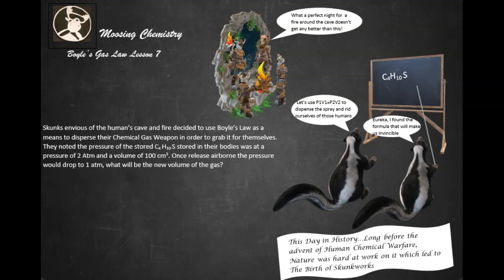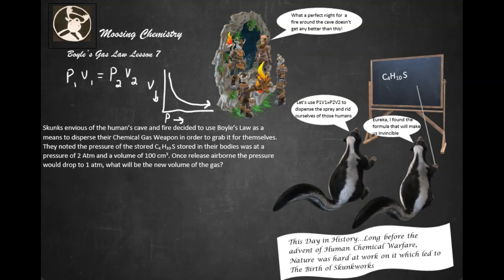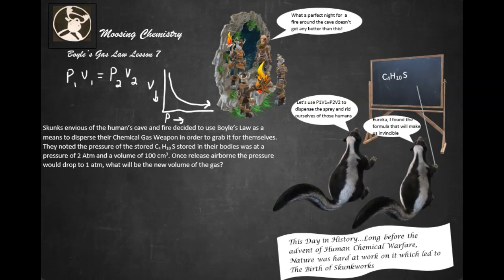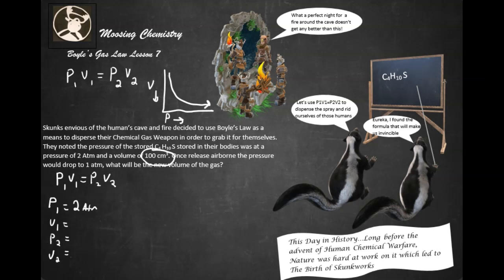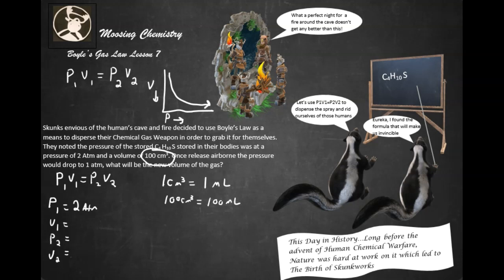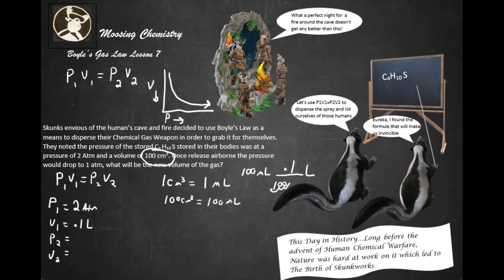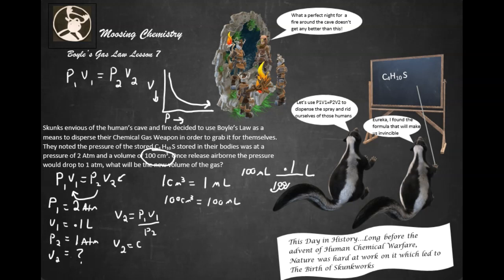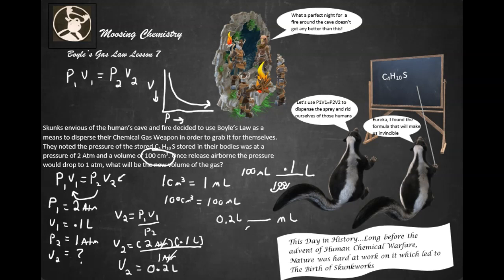Boyles Gas Law Lesson 7